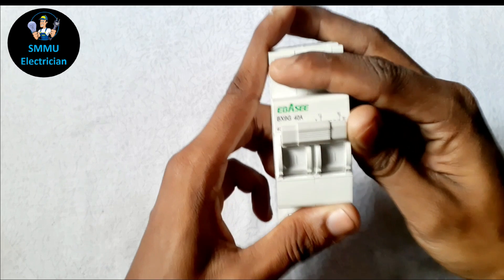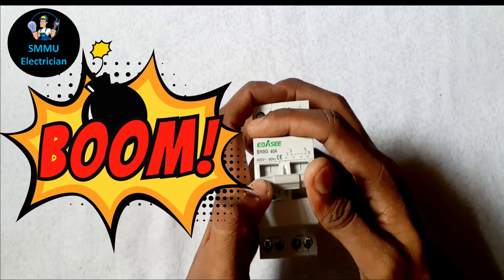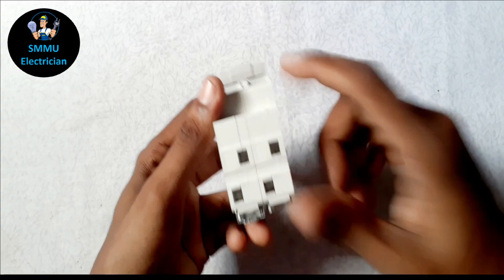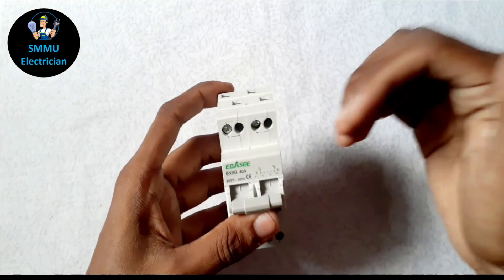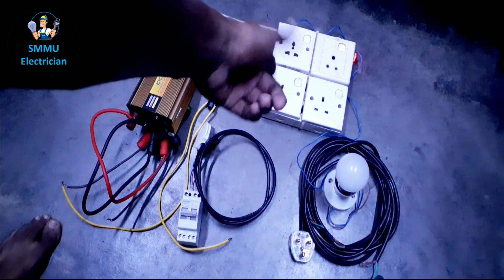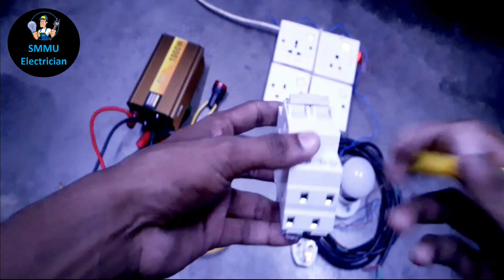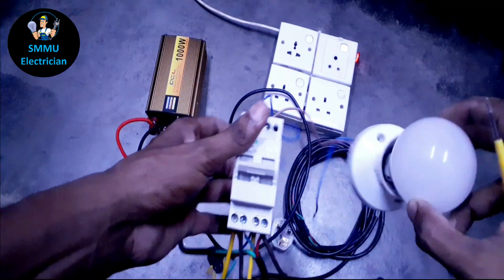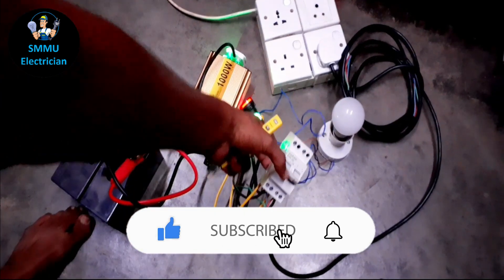ඇයි අපි Change Over පාවිච්චි කරන්න ඔනී || What is a Change Over and working principle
මෙම වීඩීයෝවෙන් Change Over එකක් යනු කුමක්ද , මෙයින් අති ප්‍රයෝජන සහ සම්බන්ධ කර ගන්නා ආකාරය පිලිබඳ ව සාකච්ඡා කරයි.

This video discusses what a change over is, how it can be used and how to get involved.

இந்த வீடியோவில் மாற்றம் என்றால் என்ன, அதை எப்படிப் பயன்படுத்தலாம் மற்றும் எப்படி ஈடுபடுவது என்பதைப் பற்றி விவாதிக்கிறது.

How to use a Contactor with an Arduino Sinhala || Arduino සමඟ Contactor එකක් භාවිතා කරන්නේ කෙසේද??

Three Phase DOL පරිපථයක් ස්ථාන දෙකකින්  පාලනය කරමු | Let us Control a DOL Circuit In Two Places